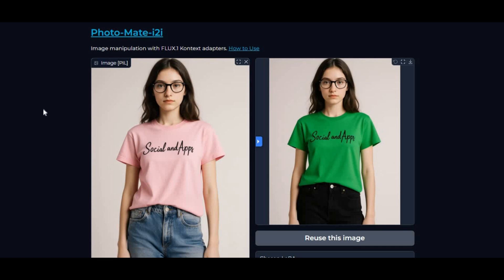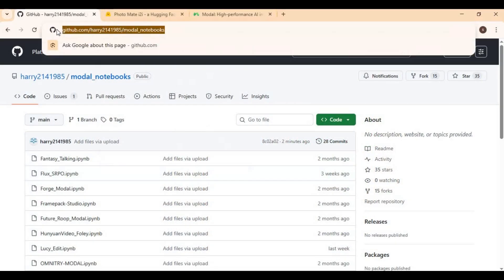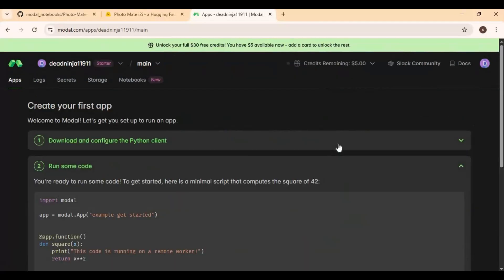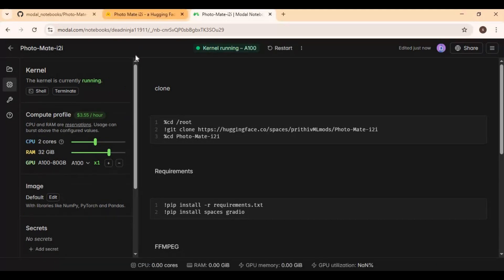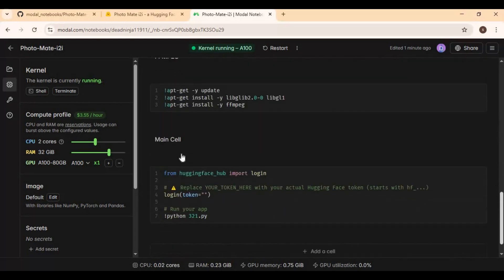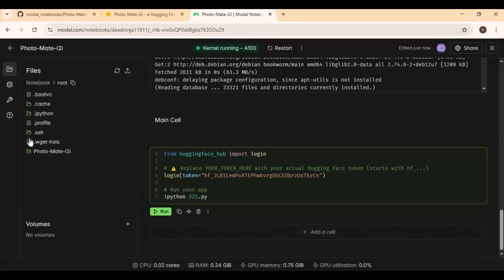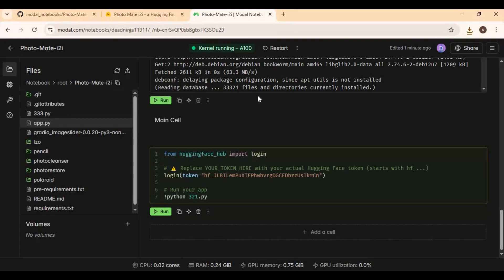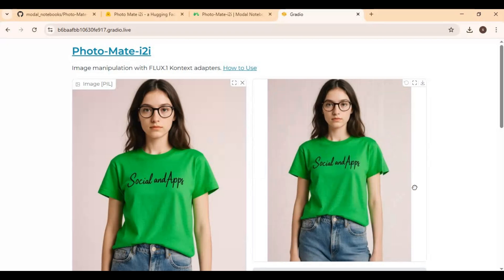"Photo Mate: The Ultimate Image-to-Image Tool | Change Anything in a Picture with One Prompt!"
Introducing Photo Mate, the all-in-one image-to-image AI tool that lets you transform any photo with just a simple prompt! ✨

With Photo Mate, you can:
🖼️ Change anything in a picture — clothes, background, style, or lighting.
🎨 Restyle images into artistic or realistic versions.
📸 Restore old photos with incredible precision.
🔍 Use Lezo Zoom to zoom in and generate extra details flawlessly.

The best part? You can use Photo Mate on Hugging Face Spaces or run it easily on Modal for even better performance.

👉 Let’s dive in and see how to use Photo Mate on Modal step-by-step.

⏱️ Timestamps:
00:00 – What is Qwen Image Edit Plus?
01:11 – Download Notebook
02:40 – Modal Settings
04:19 – Token and Changes in App file